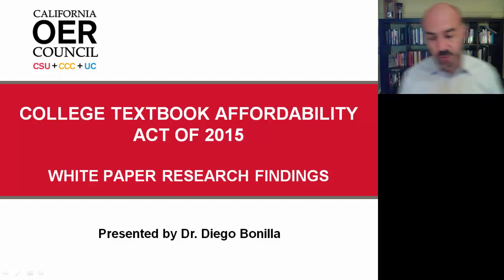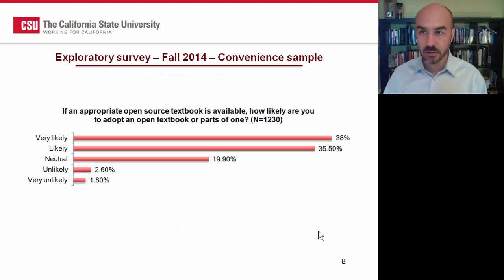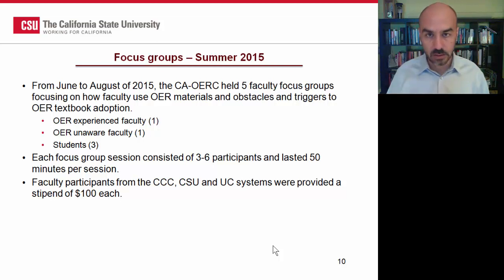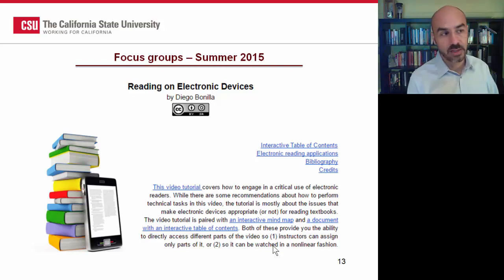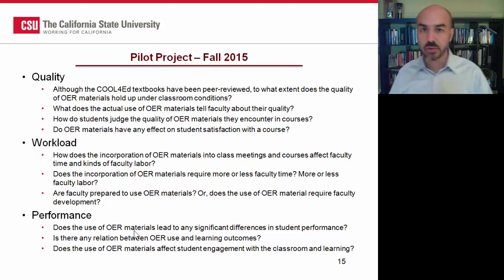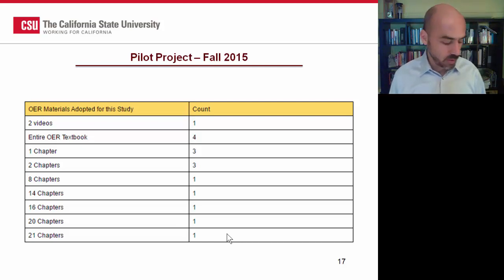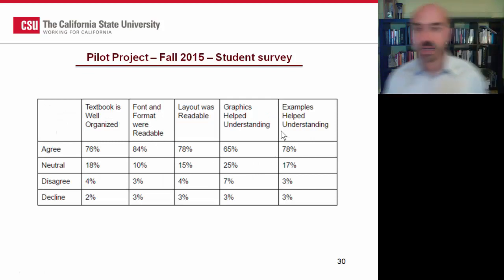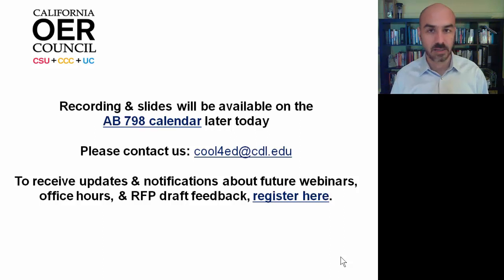CAOERC White Paper Researching Findings on Adopting OER, Dr. Diego Bonilla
This video highlights the findings from the California OER Council's White Paper, "OER Adoption Study: Using Open Educational Resources in the College Classroom" ) , released April 1, 2016.